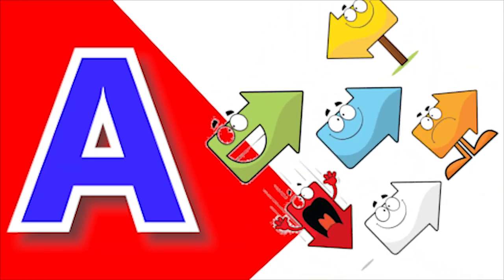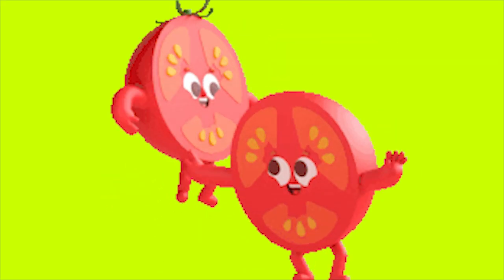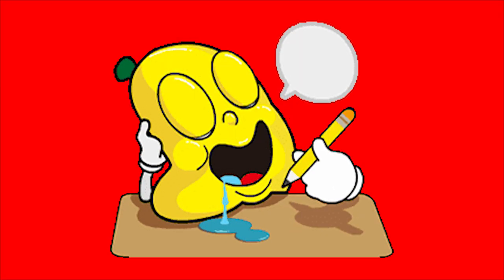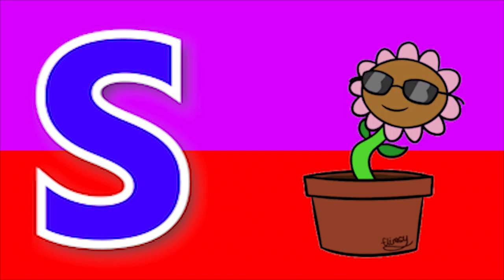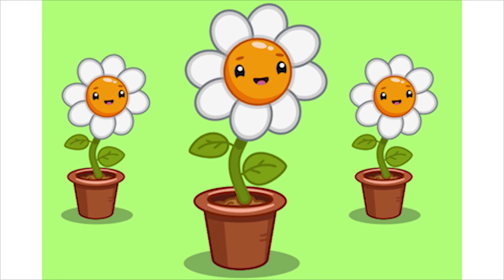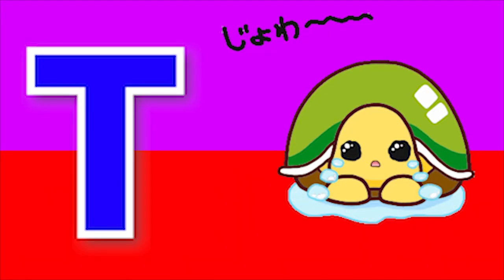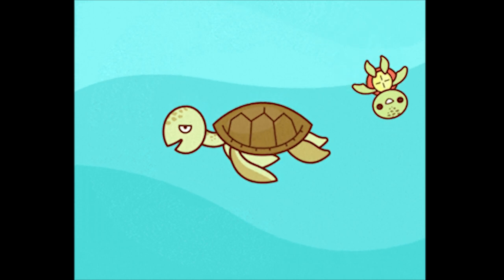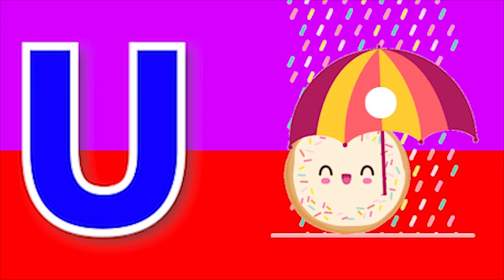ABCD | Phonics song | abcd Two words | Nursery rhymes | A to Z | alphabet| phonics sound |Chichoo tv